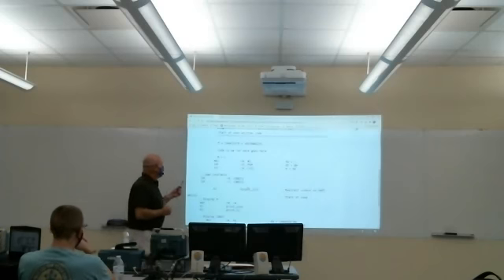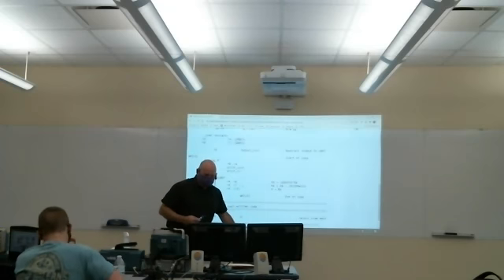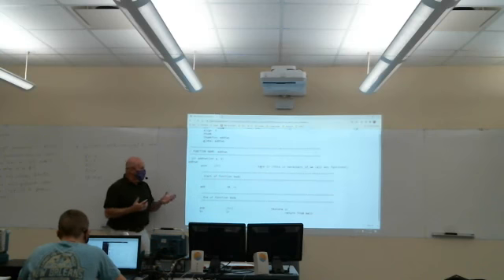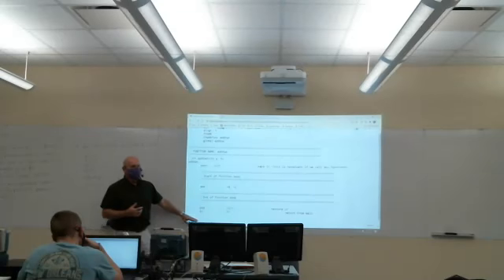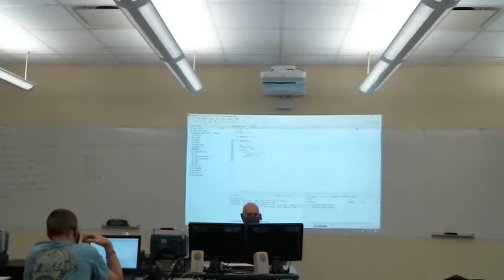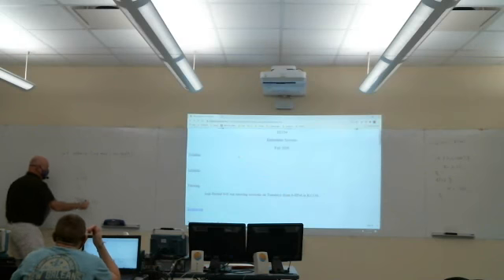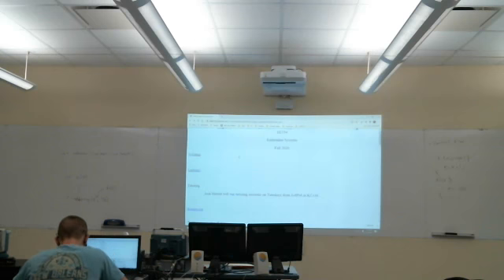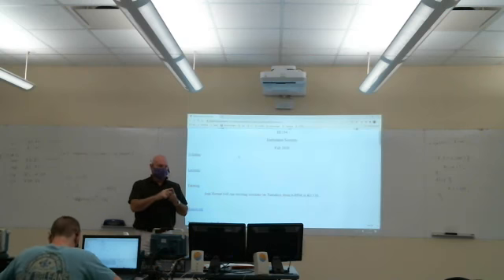EE354 Lecture 12